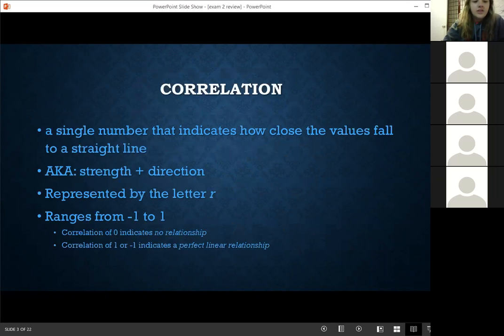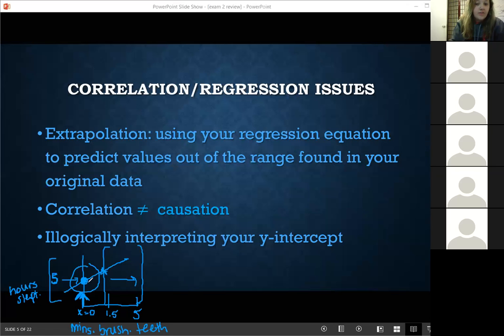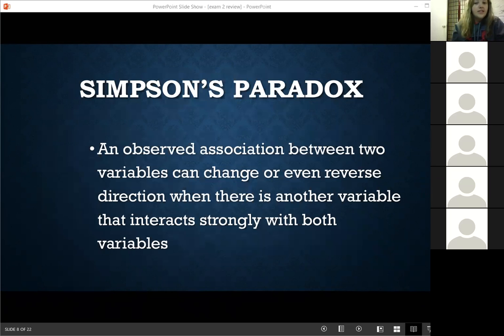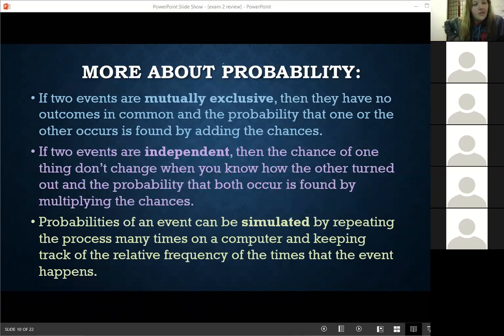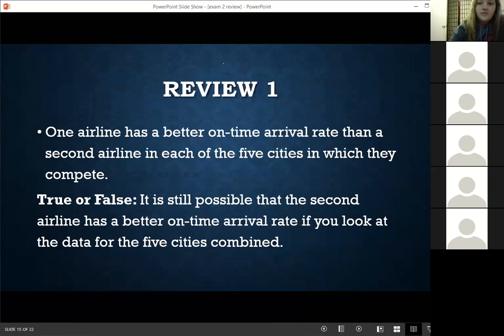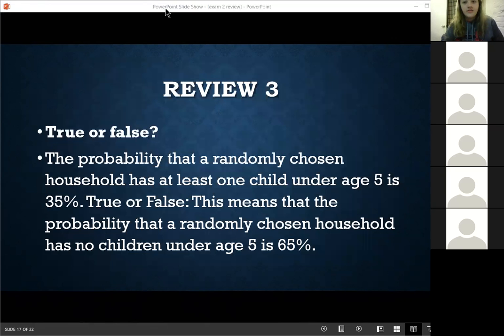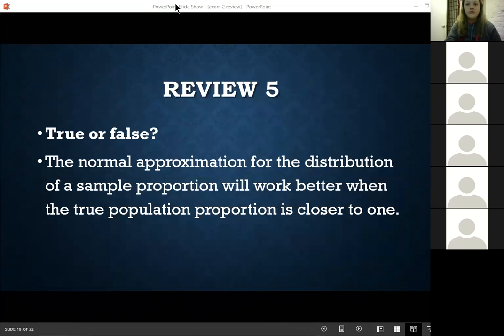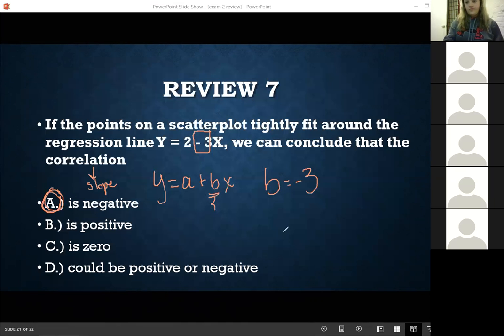STAT 100 Midterm 2 Review